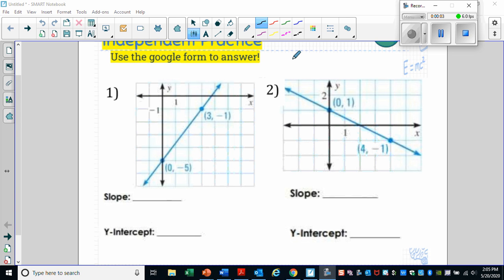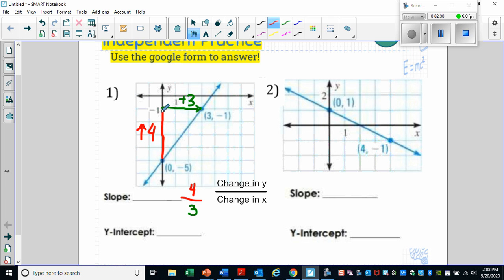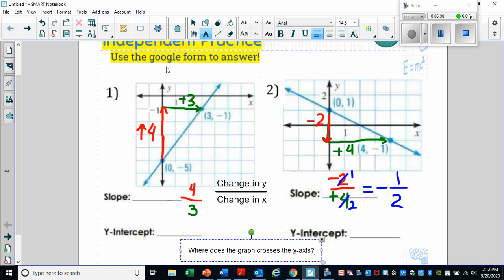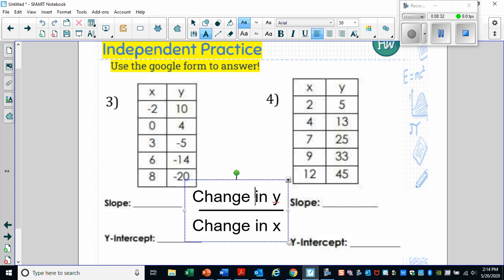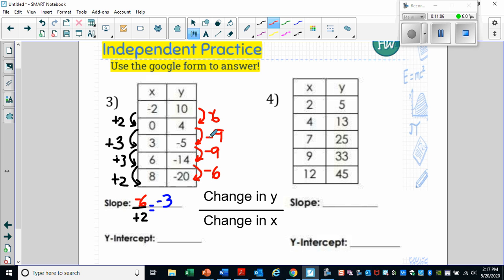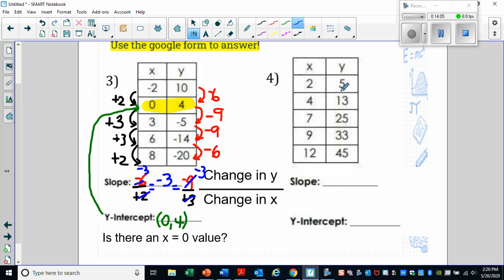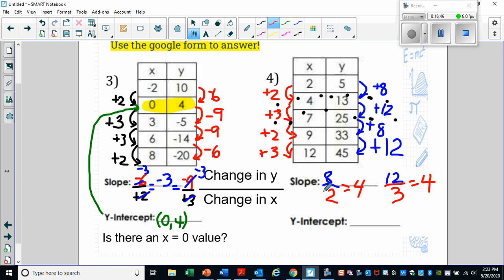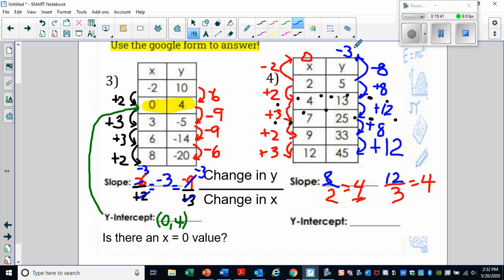Slope and y-intercept video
Given graphs or tables, students determine the slope and y-intercepts of functions.